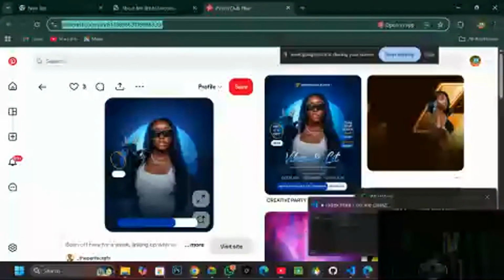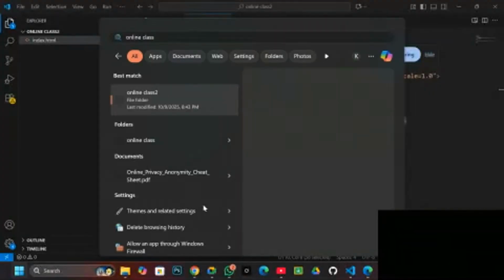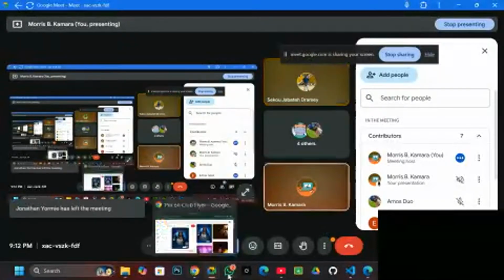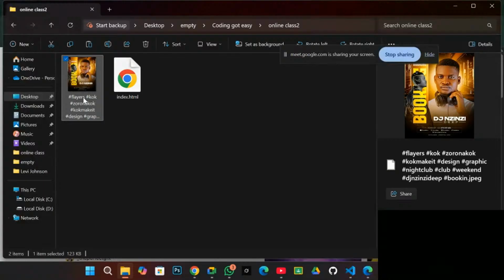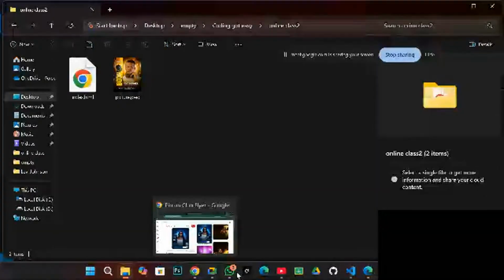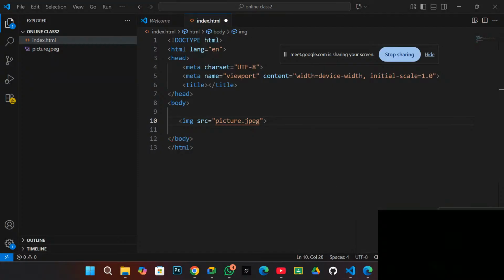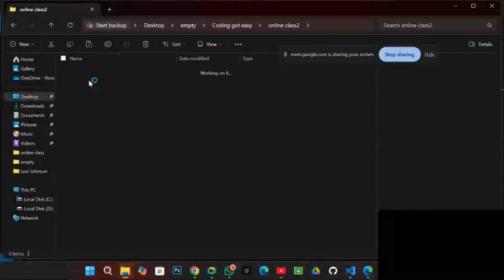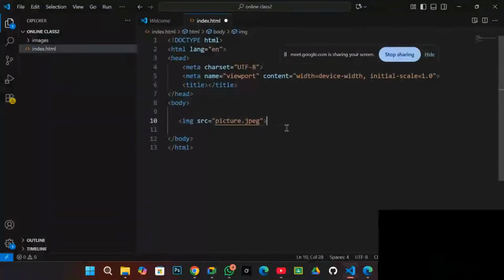HTML IMG TAGS AND HYPERLINKS EXPLANATION AND PRACTIVE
Join the class to begin